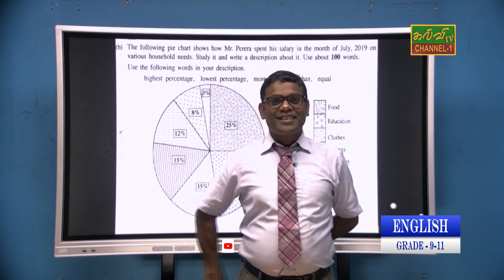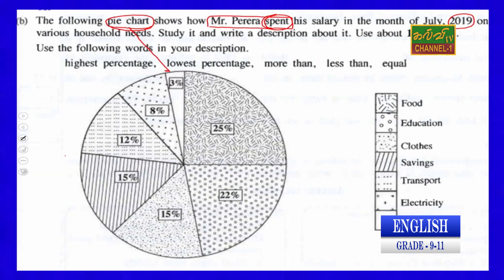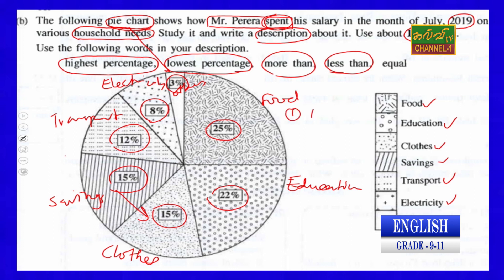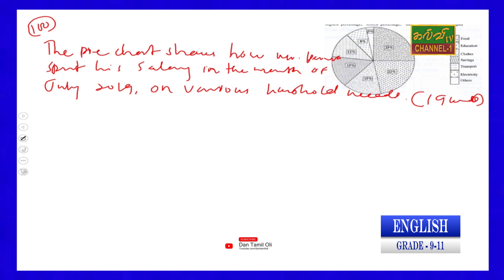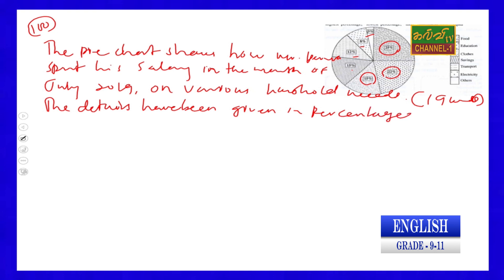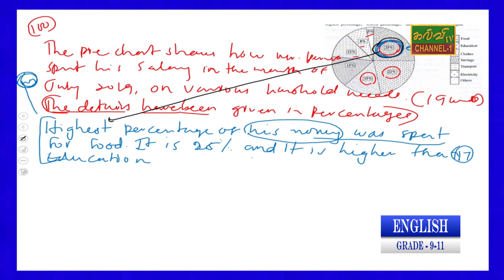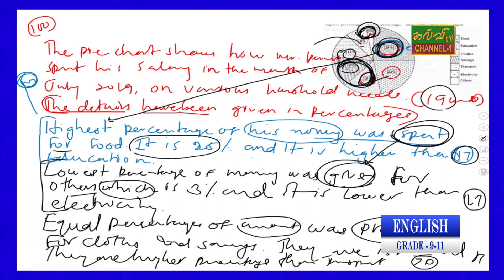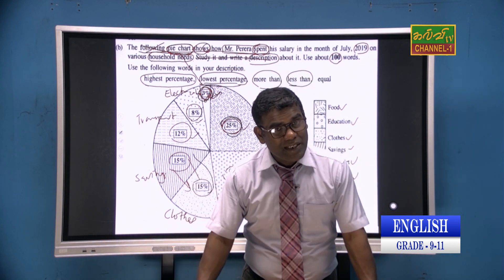ஆங்கிலம் | paper class | Grade - 06 to 11 | 02.12.2022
COVID-19 | Corona Virus | Stay Home Stay Safe